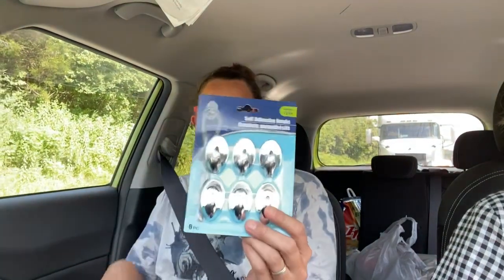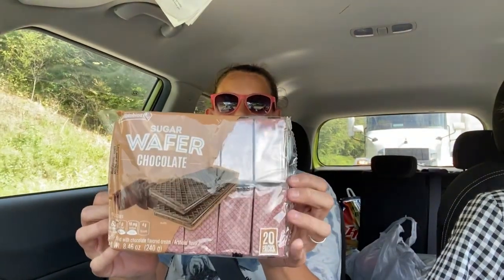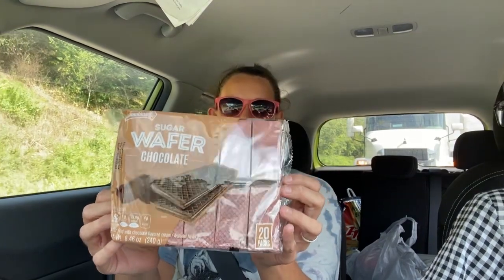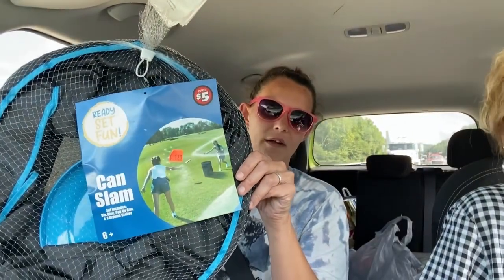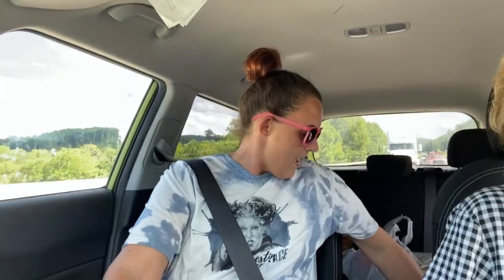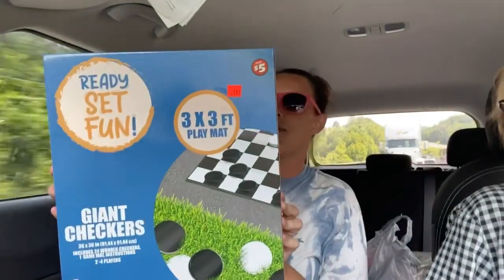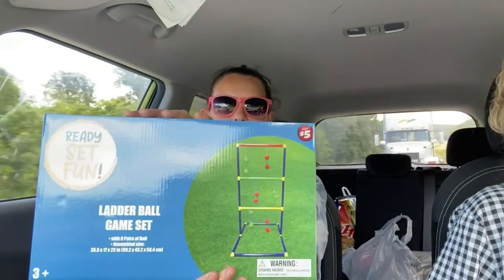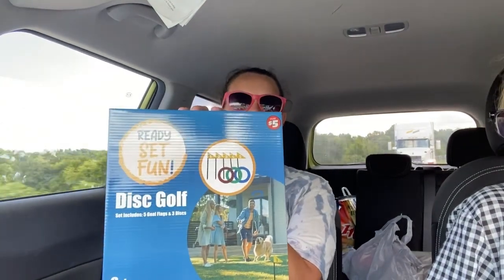Heather’s Dollar Tree/ UGO haul